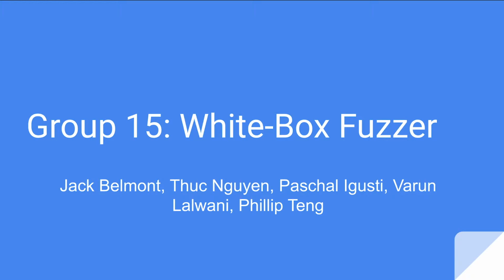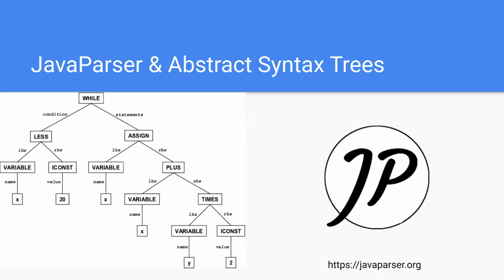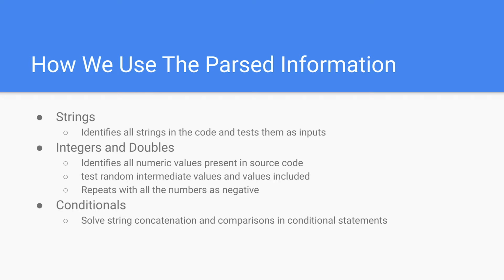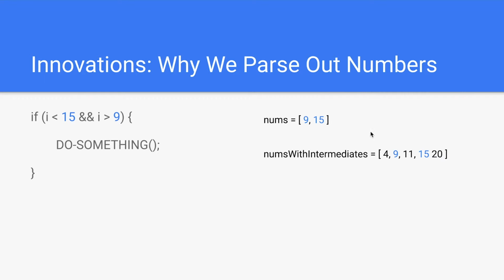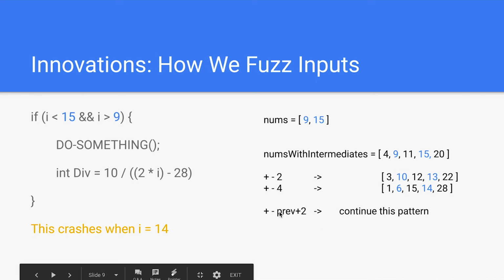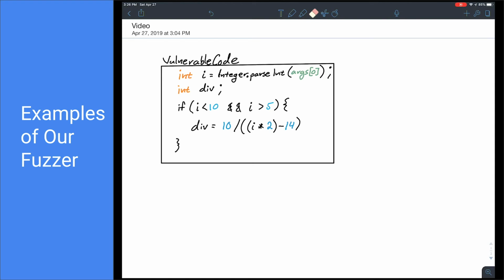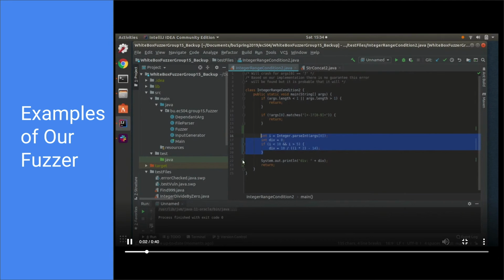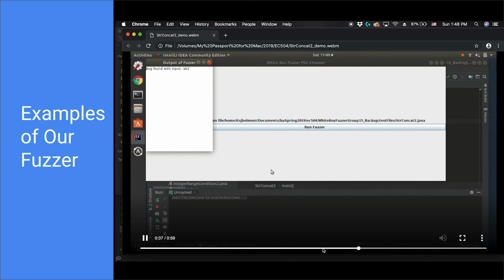EC504 Group 15 Video Presentation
White Box Fuzzer final project for EC504 at Boston University.